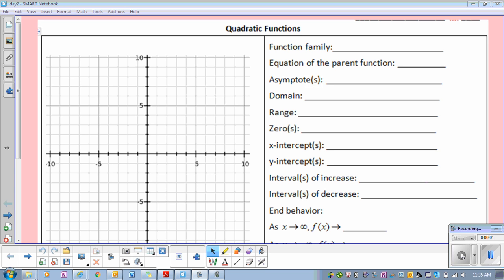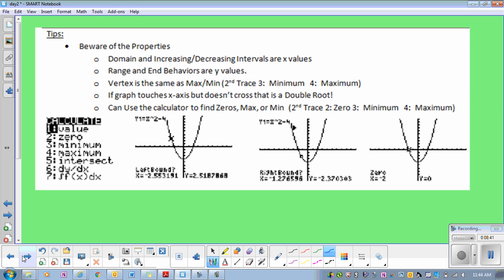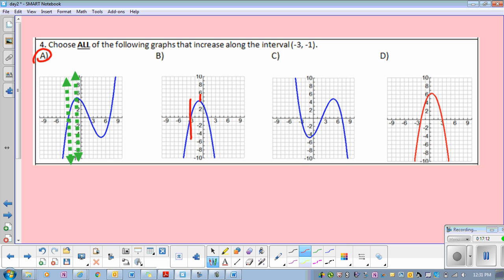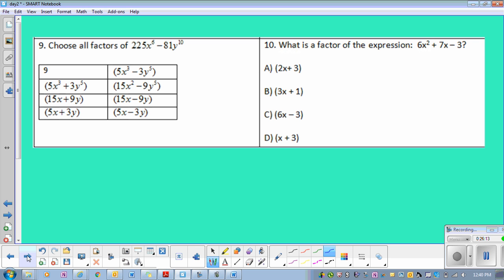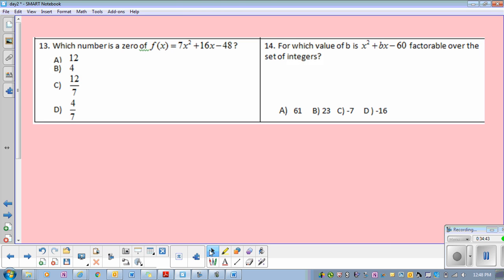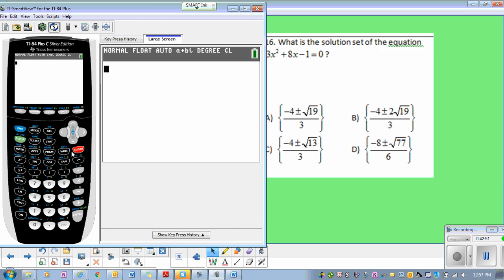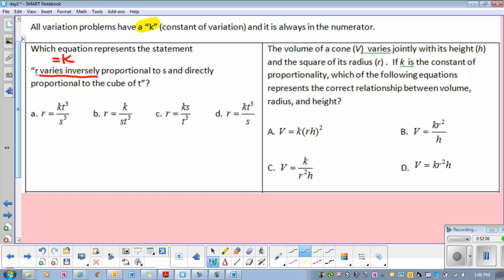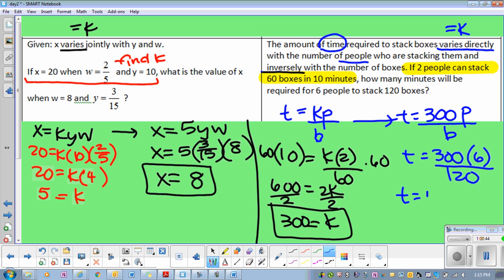May16 quadratics and variation day2